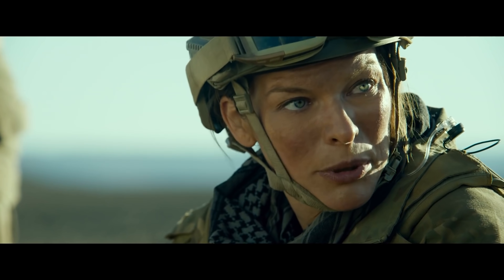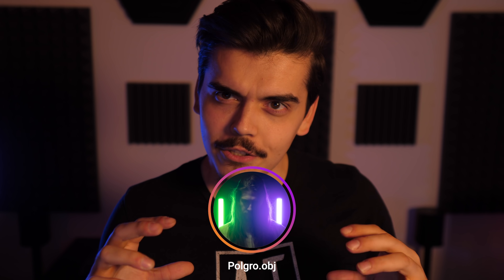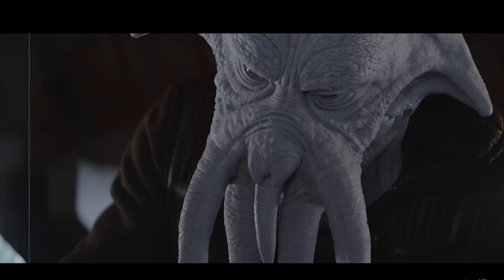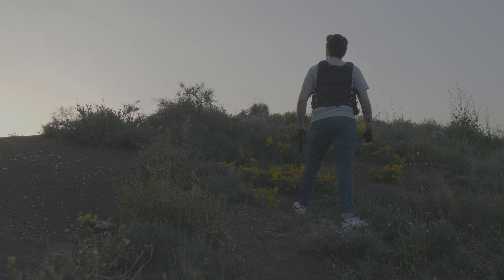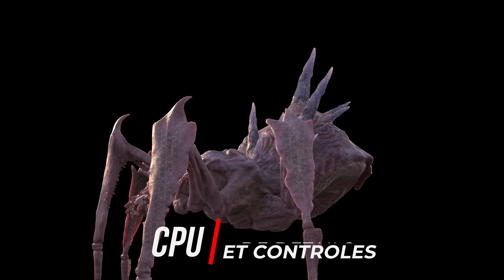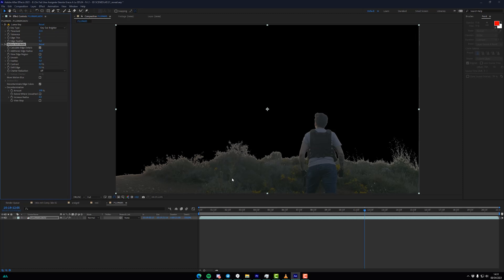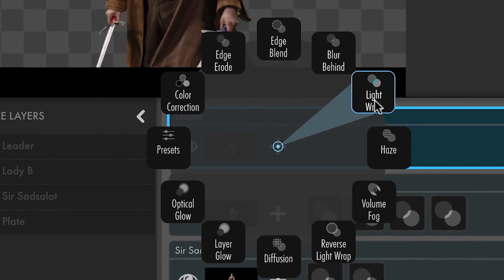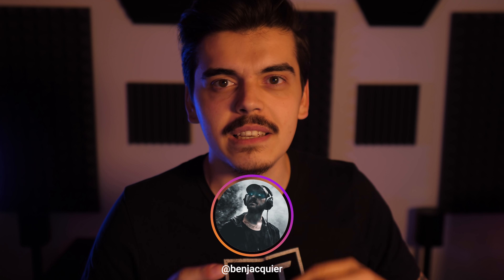On Fait une Araignée Géante! (En 3D)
Si tu veux regarder le film Monster Hunter sur Canal VOD

● INFORMATIONS ●

Dans la vidéo d'aujourd’hui, en partenariat avec Sony Pictures Home Entertainment pour la sortie de MonsterHunter​ à l’achat VOD,
je vous montre comment sont créés les monstres​ au cinéma grâce au effetsvisuels​ !